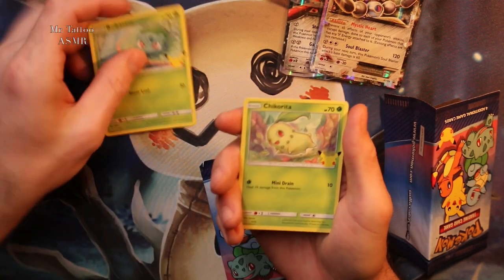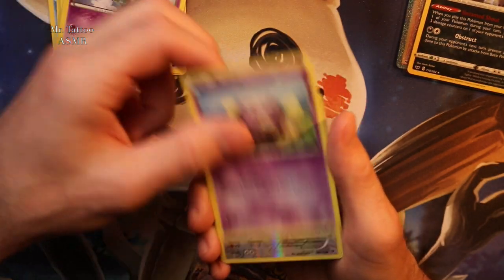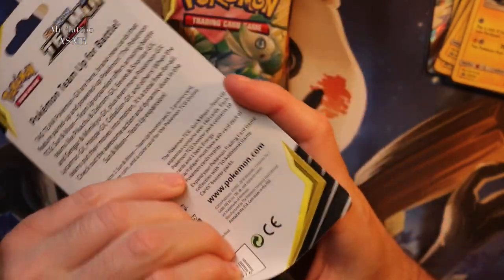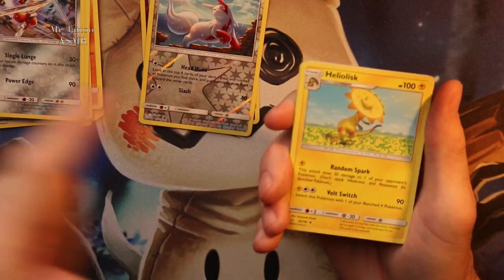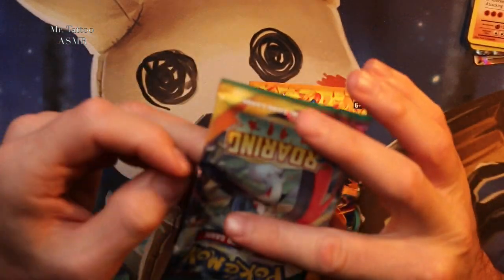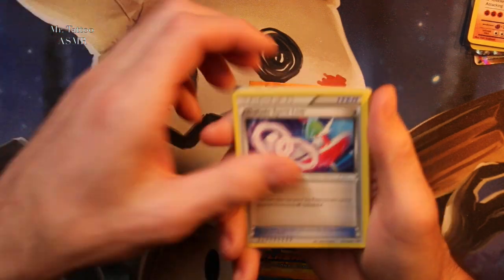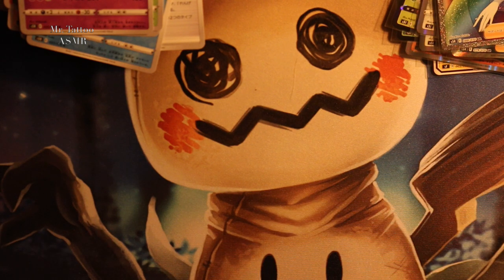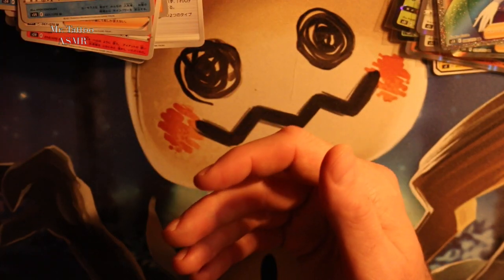$500 Pokémon Mystery Box Opening ASMR + Single/Rapid Strike Trainer Box Opening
Hi, my name is Mr Tattoo, nice to meet you.

and if you if you feel so kind...
...never expected but always appreciated. 😊

Amazon Wishlist (will be used for the channel and/or in a video)

Sometimes I sell things on eBay

I upload every...
Wednesday
Friday
Sunday
If you like my bracelets -- my mommy makes them

Good Night